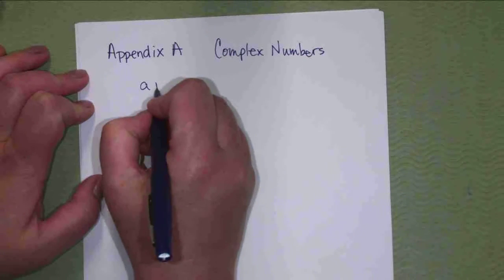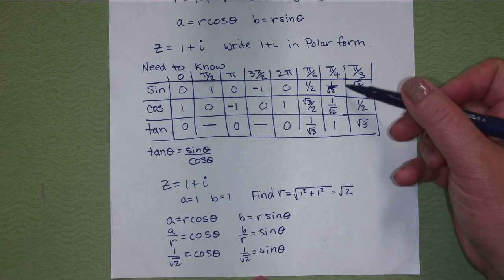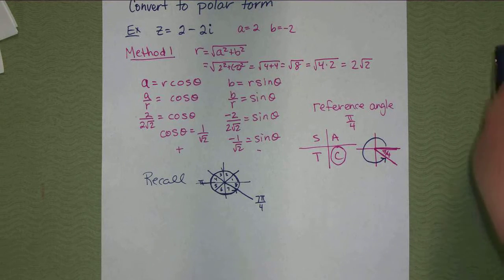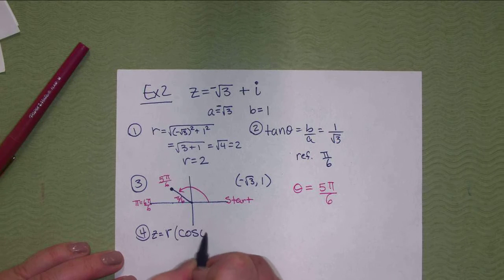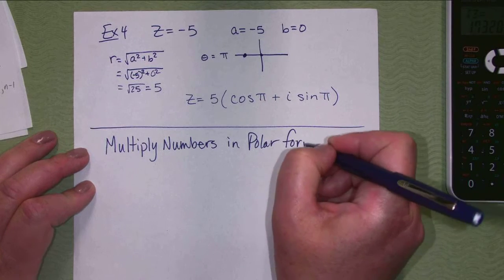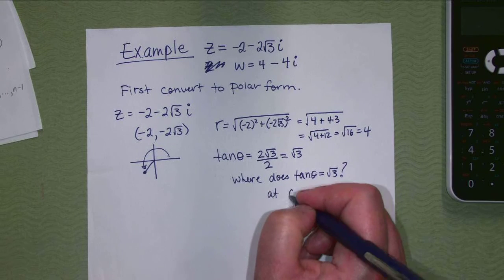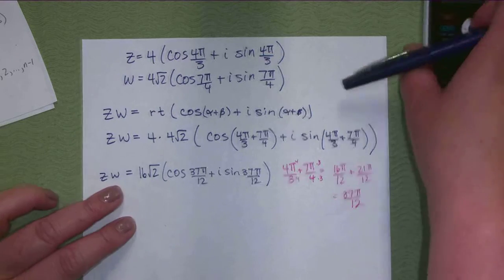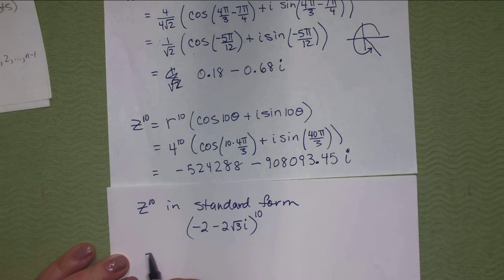1503 Appendix A video part 2